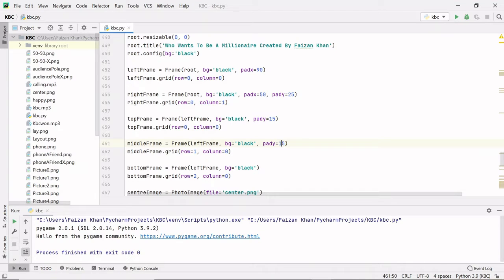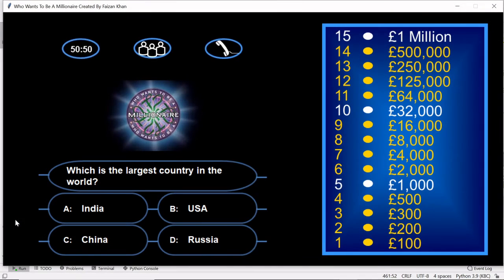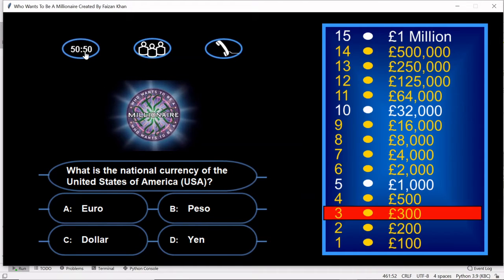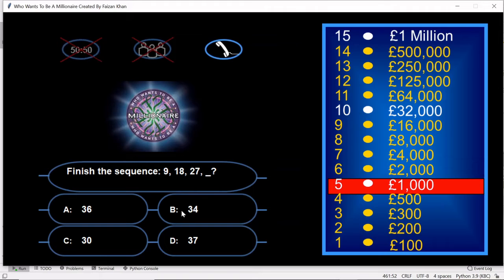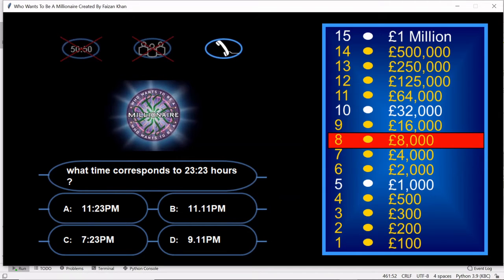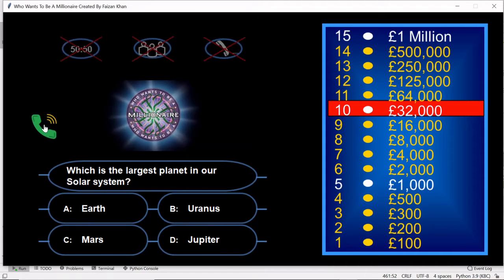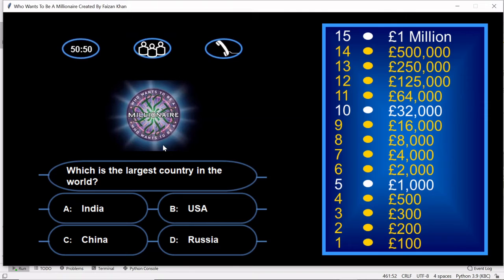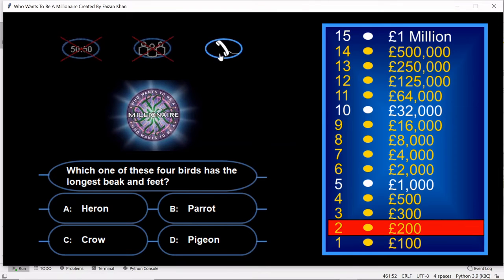Who Wants to be a Millionaire (KBC Quiz Game) Using Tkinter Python || Demo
In this video, I provide a quick demonstration of my new project, a Python-based game called "Who Wants to be a Millionaire" (KBC Quiz Game).

I have incorporated nearly all the features and functionality you would find in the actual KBC game.

This project is specifically designed for absolute beginners, making it accessible and suitable for learners starting their programming journey.